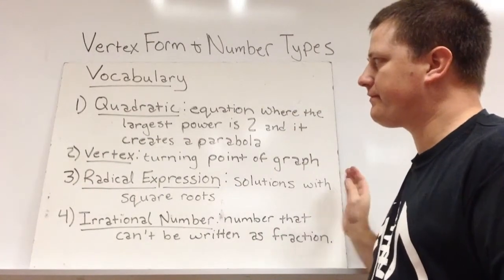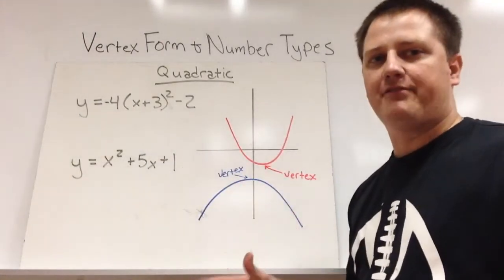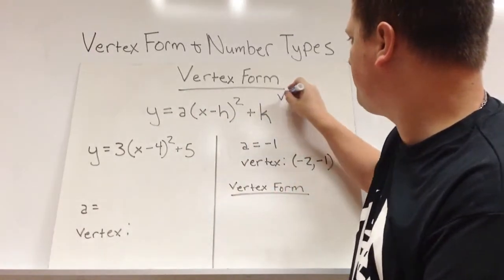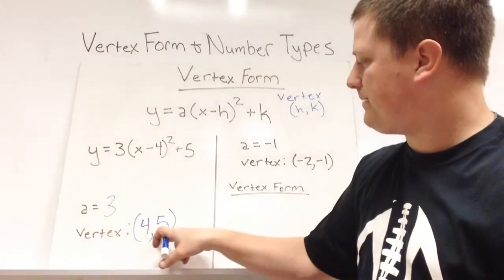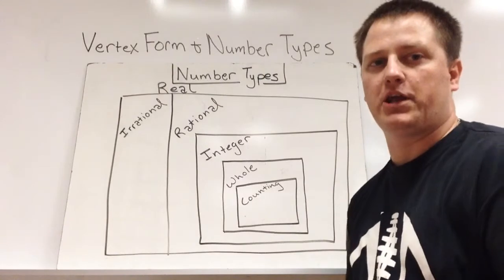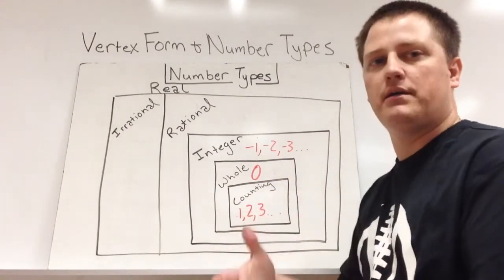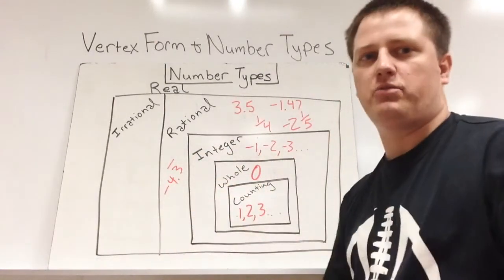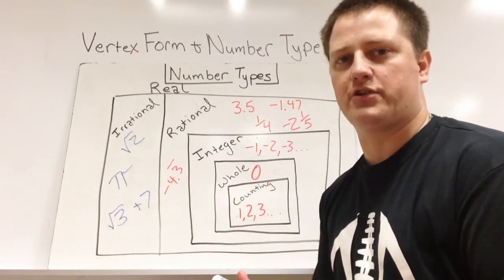Vertex Form & Number Types (extra help)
Understanding what a quadratic is and the vertex form of it. Then what are the types of numbers.

Objectives -
1.  Understand what a quadratic is.
2.  Understand vertex form of a quadratic.
3.  Understand number types.

Vocabulary -
1.  Quadratic - equation where the largest power is 2 and it creates a parabola.
2.  Vertex - turning point of graph
3.  Radical Expression - solutions with square roots.
4.  Irrational Number - number that can't be written as fraction.